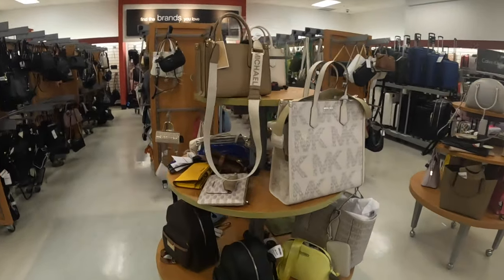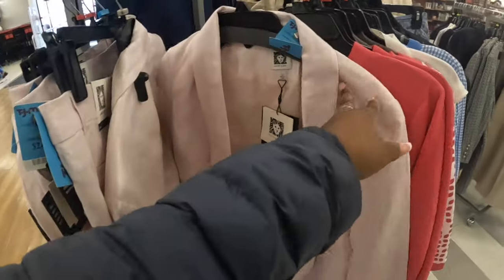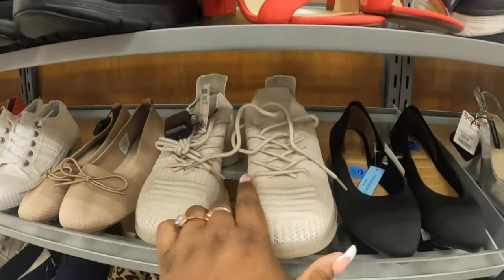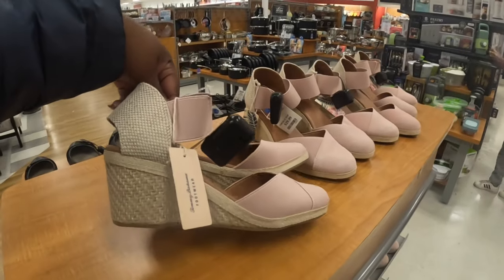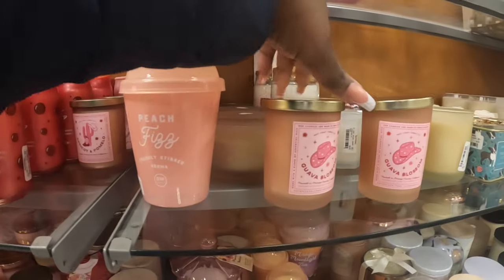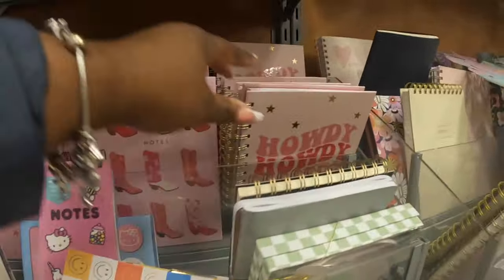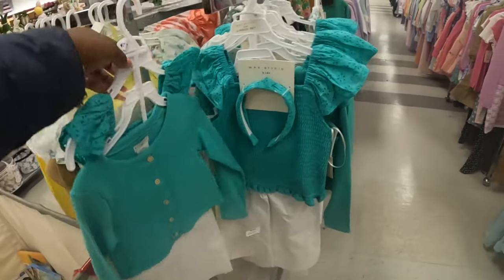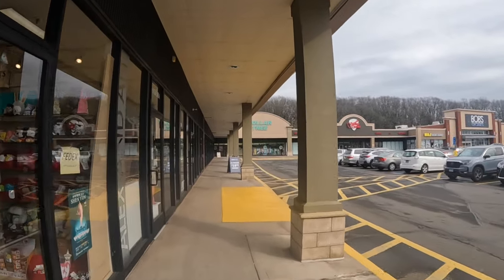TJMAXX Cute Finds Shopping * Designer Handbags * Shoes * Pillows * Clothes * Pictures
Tjmaxx shopping Vlog February 2024
Welcome back to Shanice Shopping Saga let’s see what’s new at Tjmaxx this week with all new cute finds in decor, clothes, Designer Handbags,Designer shoes , Easter 2024 & Valentines Decor 2024